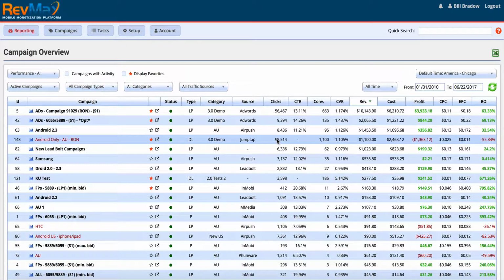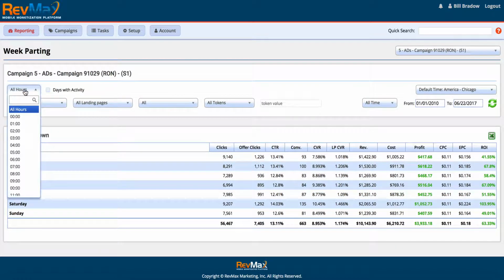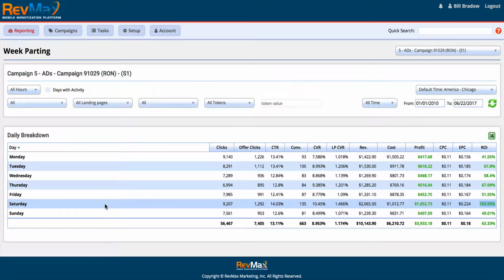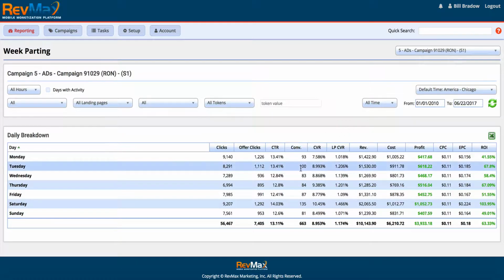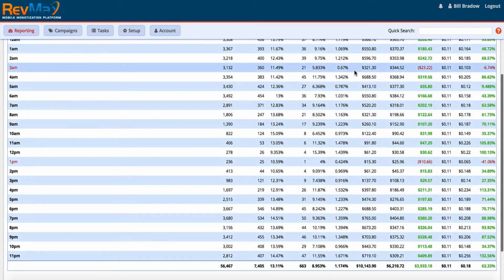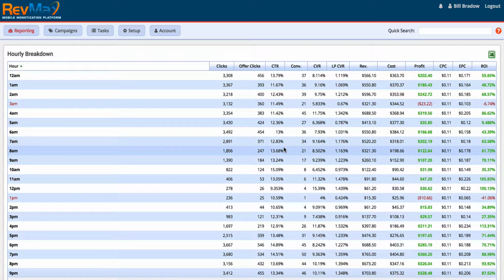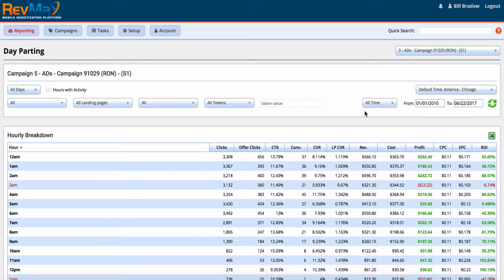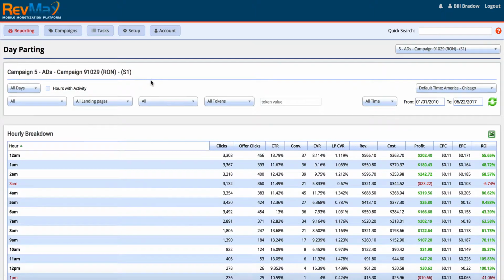How To Collect Day & Week Parting Information With Your Campaigns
Learn how to optimize and scale your campaigns based on critical day and week parting data using RevMax Self Hosted Tracker.